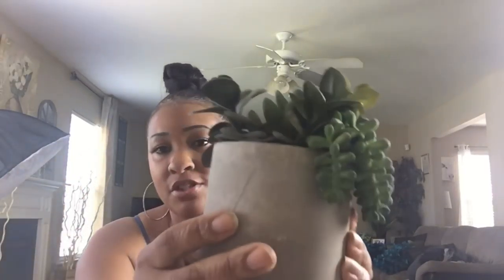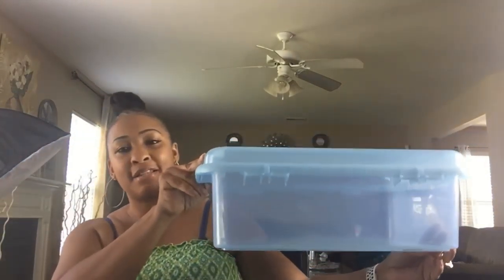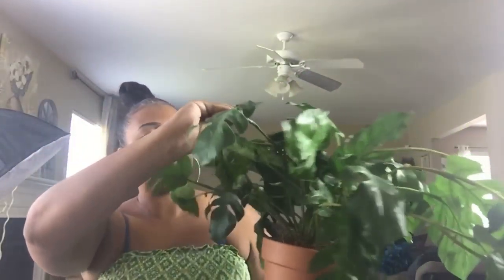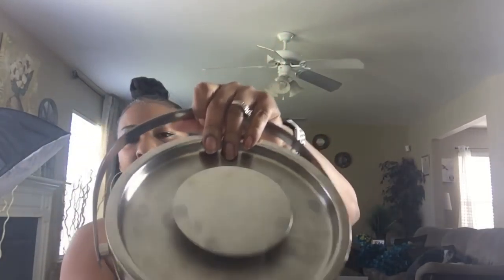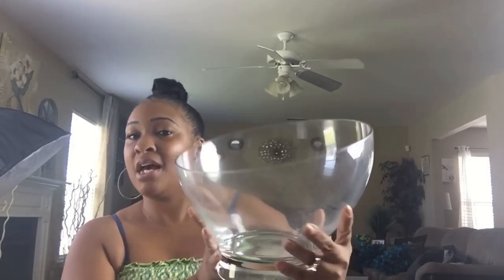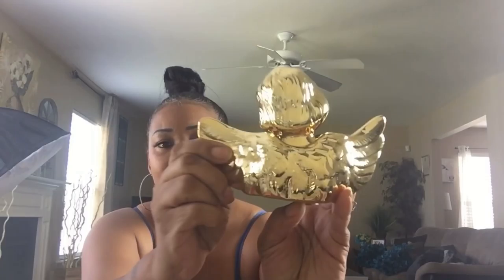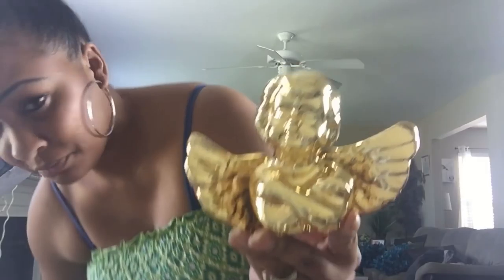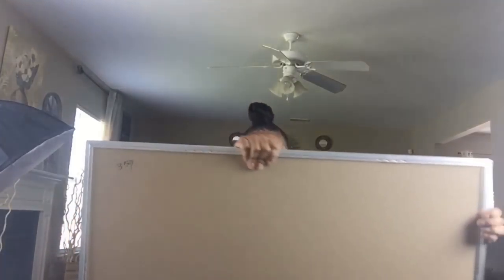OMG! I Scored BIG!! It’s a THRIFT HAUL!!!!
Hey everyone I finally got a thrift haul for you guys and I wanted to share with all of the cool things I found super cheap almost near free!

I invite you to subscribe to my channel if you haven’t done so already and you can do that by simply clicking subscribe and remember to turn on your post notifications bell so that you’re notified of all new video upload from me 😁

💌  Wanna Send Me a Card or Package?  Send it here ↙
        Hanna’s Daily Life
        3201 Edwards Mill Rd. Ste. 141-492